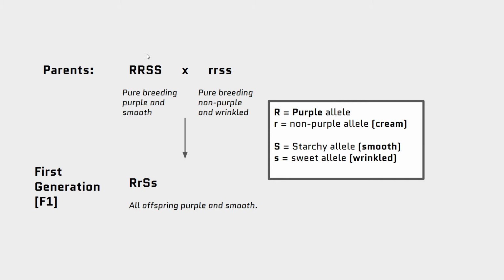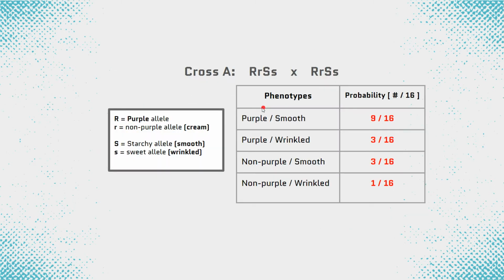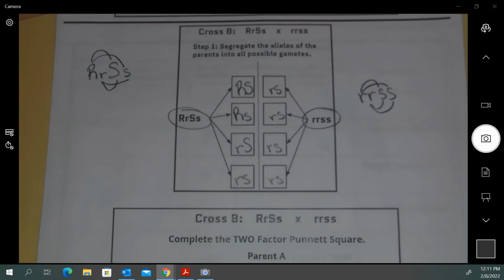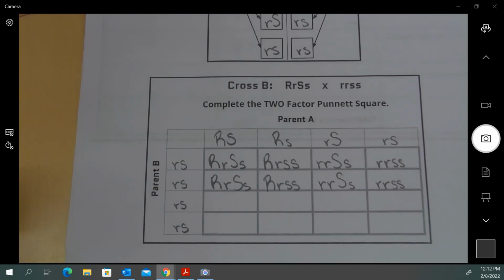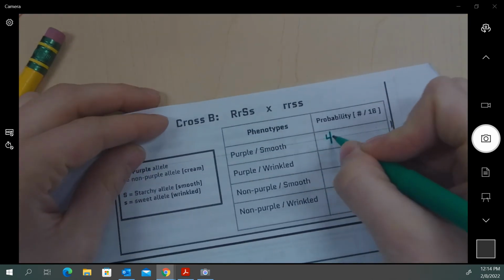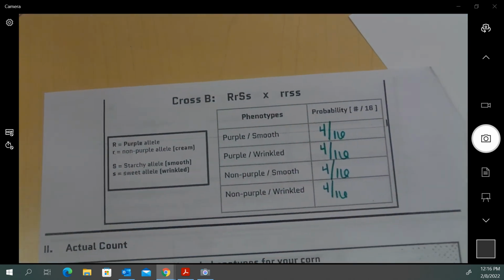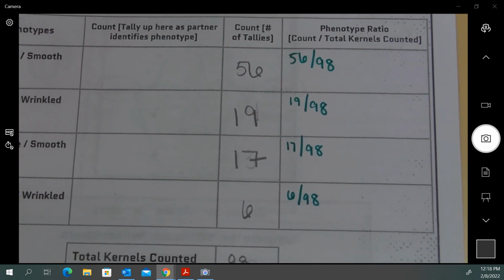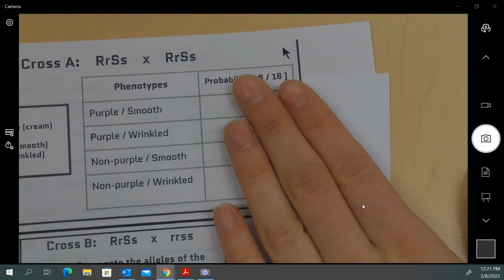Corn Lab Discussion Video 1